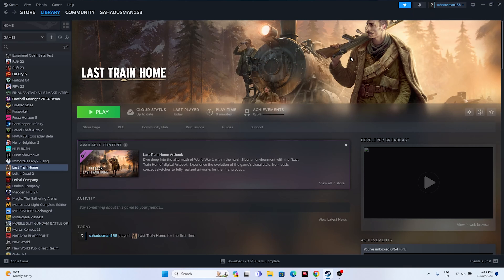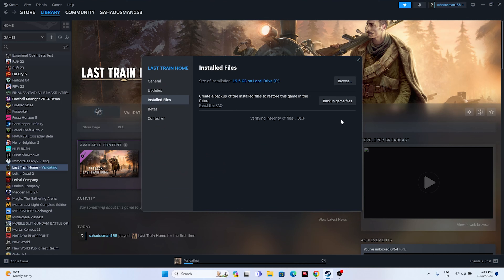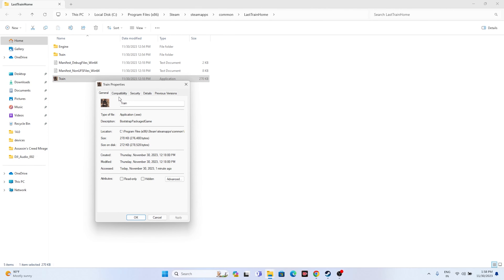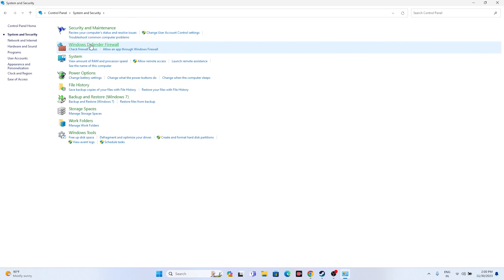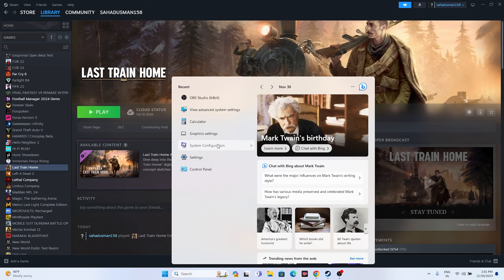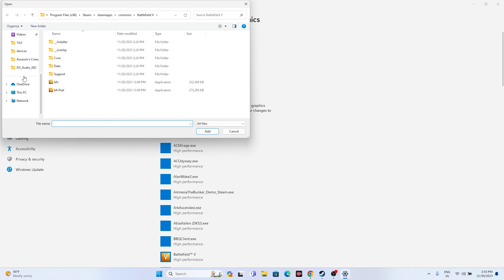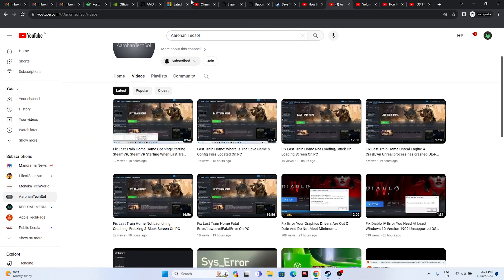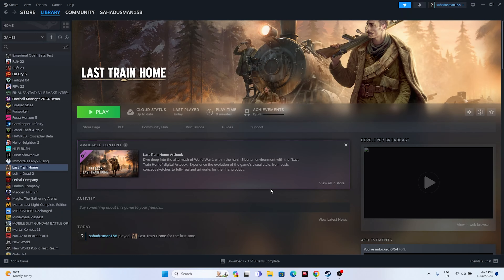How to Fix Last Train Home Low Fatal Error Issue on PC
During my engaging journey in Last Train Home, I encountered an unexpected roadblock when the game started crashing unexpectedly. This issue emerged out of nowhere, disrupting my immersive experience in this captivating game. Determined to get back on track, I started searching for working solutions and efficient fixes, and after a few hours I managed to solve the crashing issues by using the ways featured below. So, don’t give up on the game, and follow my lead to fix it.

CHAPTERS IN THIS VIDEO :
0:00-INTRO
0:43-DO A RESTART
1:18-VERIFY GAME FILES
2:45-LAUNCH THE GAME FROM INSTALATION FOLDER
3:17-RUN THE GAME AS ADMINISTRATOR
3:30-RUN THE GAME IN COMPATIBILITY MODE
3:50-SET TIME AND REGION CORRECT
4:20-PRESS ALT AND TAB FROM KEYBOARD
4:39-DELETE THE SAVED GAME FILES
5:10-ALLOW THE GAME TO WINDOWS SECURITY
6:33-UNPLUG ALL USB DEVICES
7:02-PERFORM CLEANBOOT
7:26-DISBALE STEAM OVERLAY
7:32-TYPE THESE COMMANDS IN LAUNCH OPTIONS
8:05-OVERLAY AND OVERCLOCKING APPLICATIONS
8:29-RUN THE GAME ON DEDICATED GRAPHICS CARD
9:14-INCREASE VRAM
10:37-UPDATE WINDOWS
11:08-UPDATE GRAPHICS CARD
11:35-INSTALL VISUAL C++
12:05-UNINSTALL AND REINSTALL THE GAME
12:11-CONCLUSION